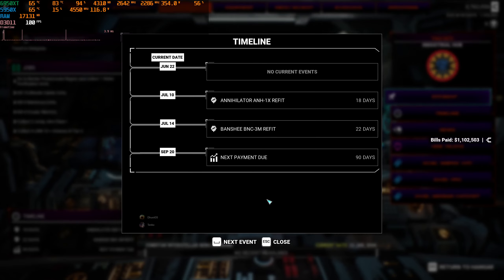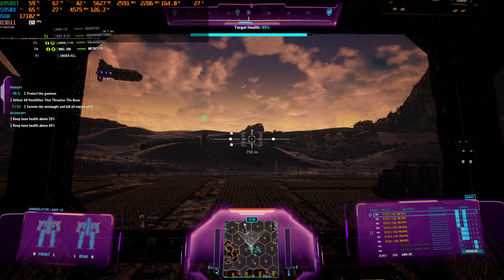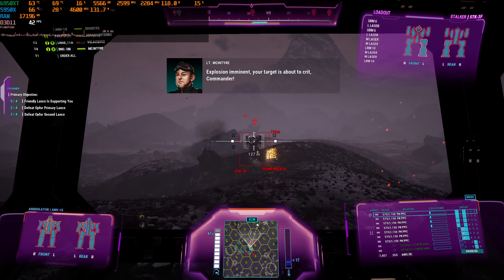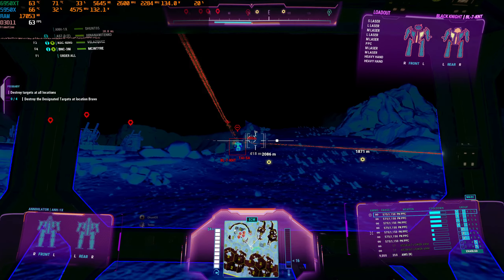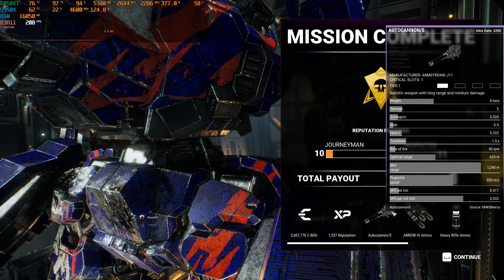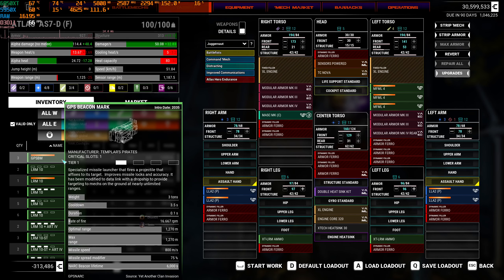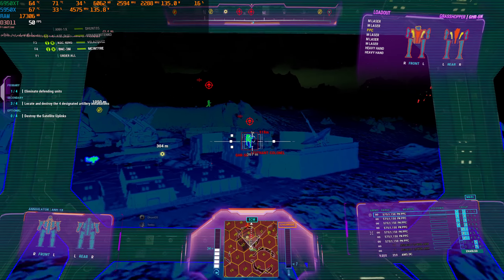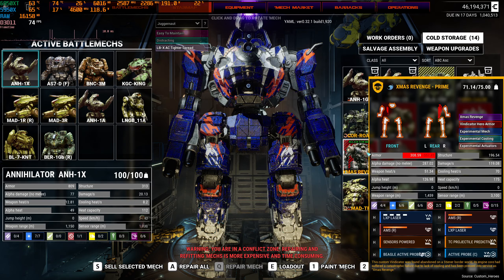MechWarrior 5 | COOP Clan Invasion Heavily Modded # 14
Coop Clan Invasion Mod with YAML playthrough.